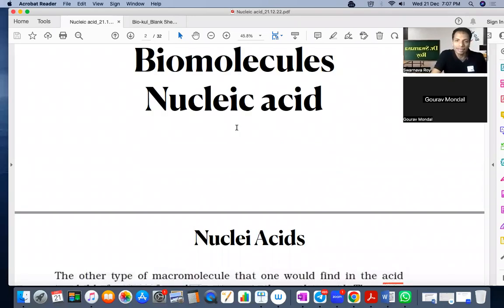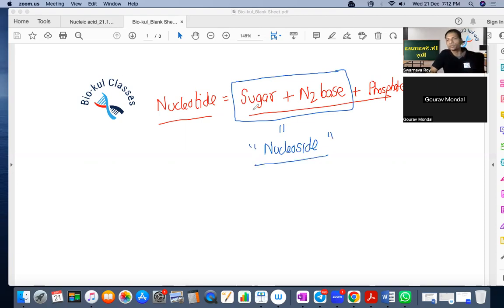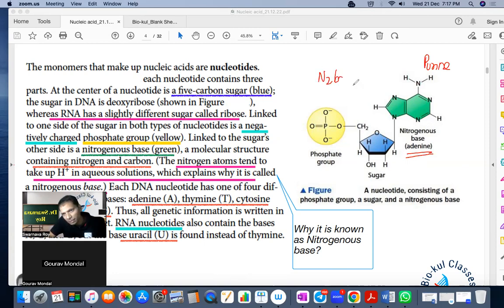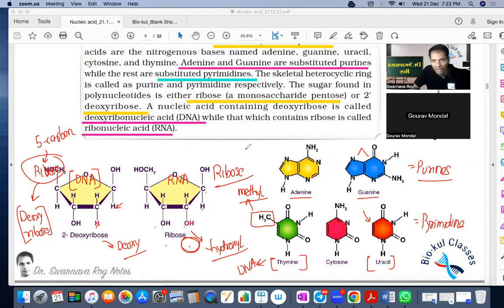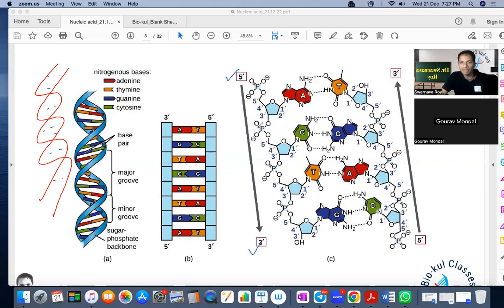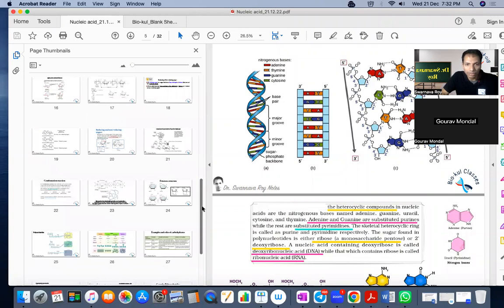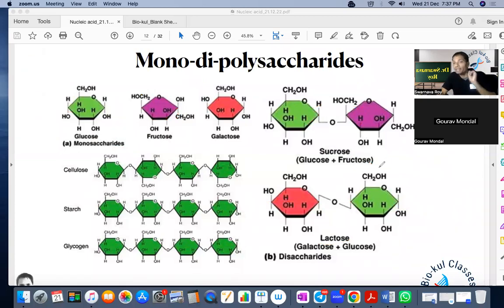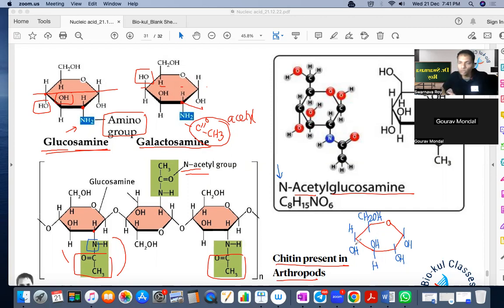Nucleic Acid and Complex Polysaccharides (Bio-kul Classes)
Today's topic covers the structure of Nucleic Acids (DNA & RNA). Nucleotide structure, Nitrogenous bases, Ribose sugar, and Phosphate. Also, at the end of the lecture, I explained complex polysaccharides.